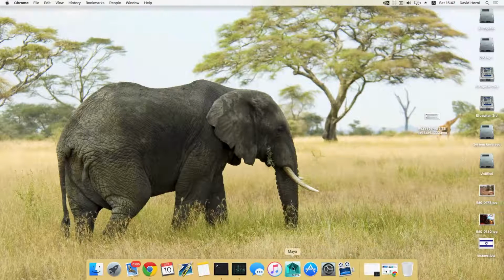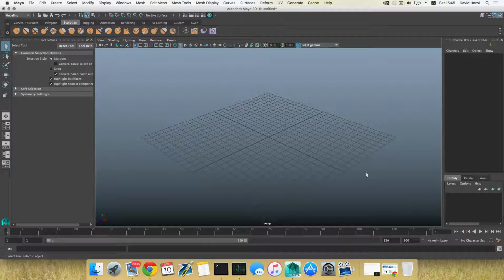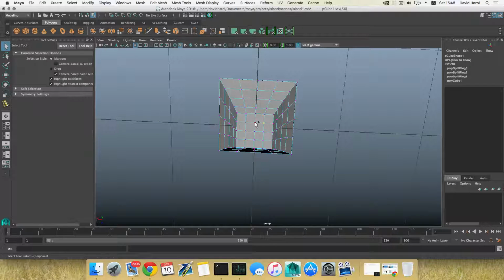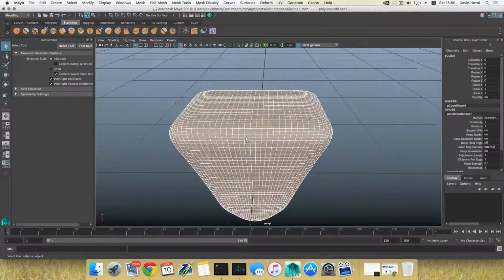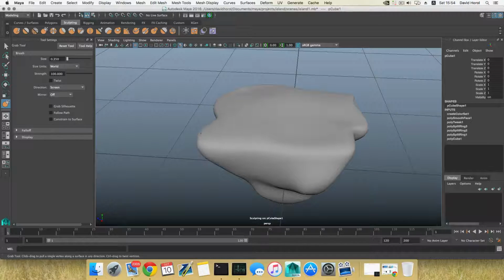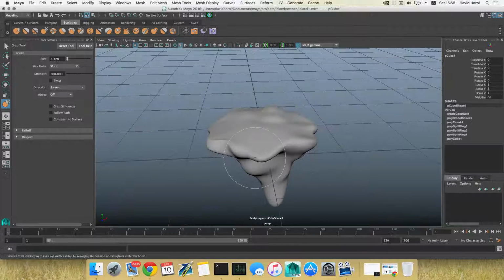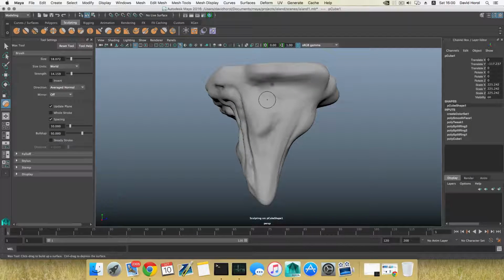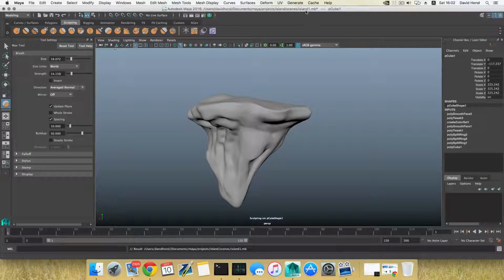Maya 2016 Tutorial- How To Model an Island Part 1